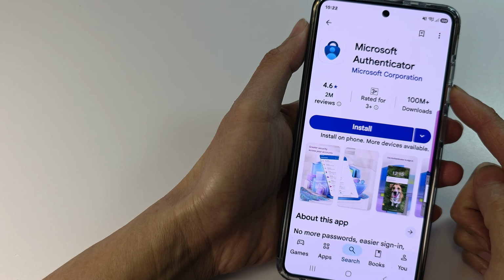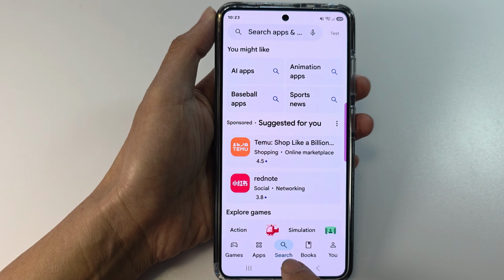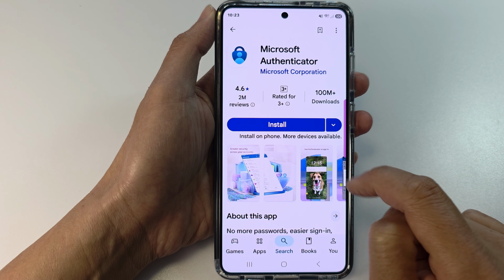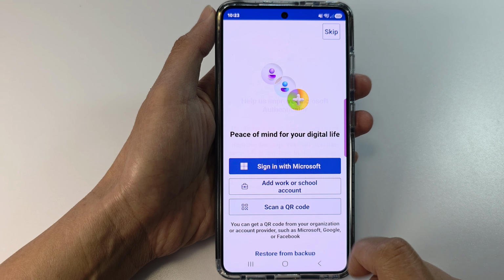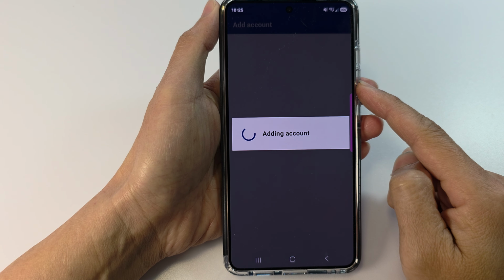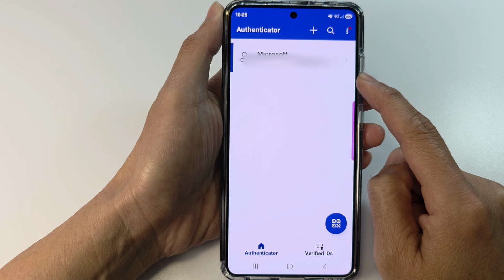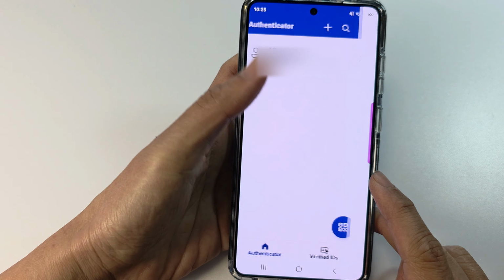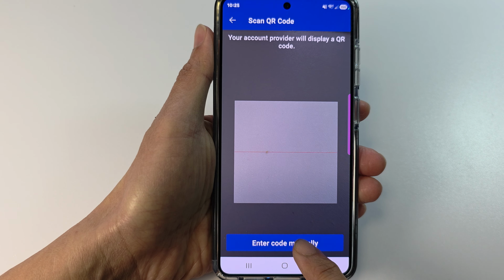How to Install Microsoft Authenticator on Android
Learn how to install Microsoft Authenticator on your Android phone.